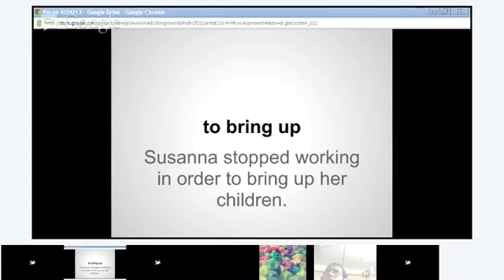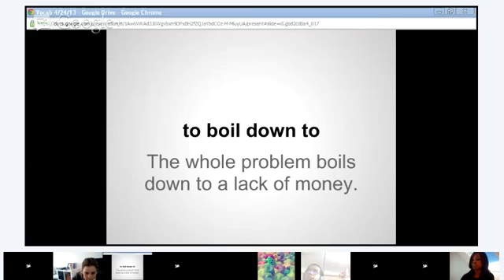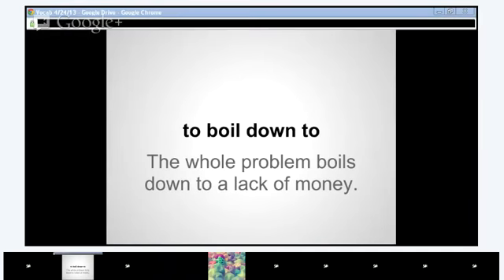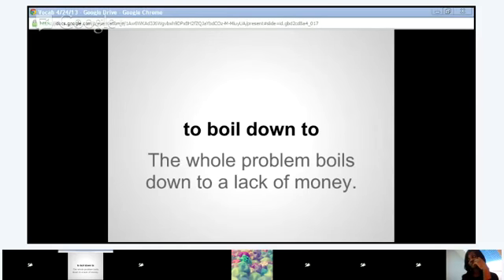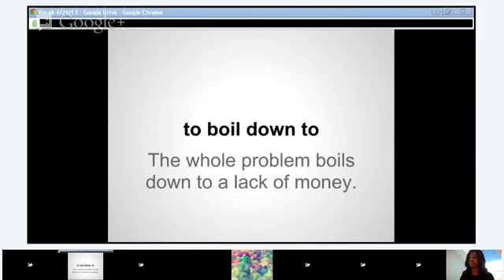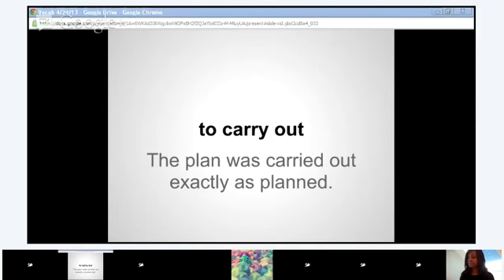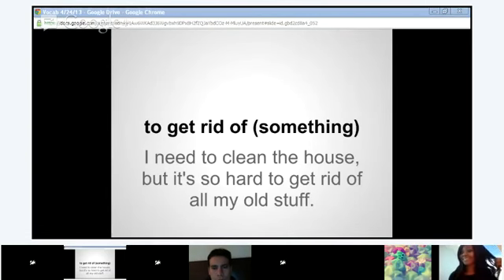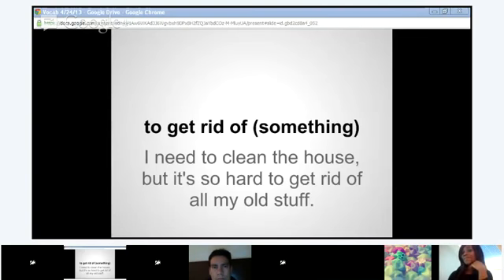Vocabulary - Audrey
Time for more phrasal verbs! We will see some new vocabulary words and look at example sentences to find the meaning. Then we will practice using them in conversation to review!